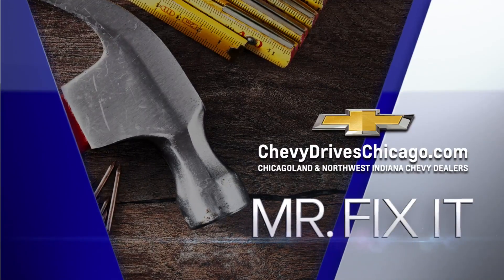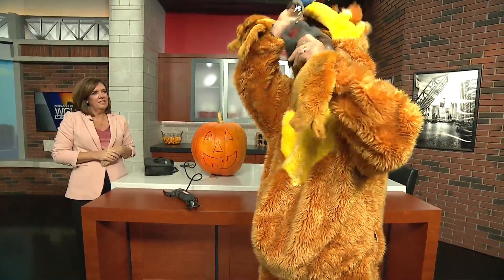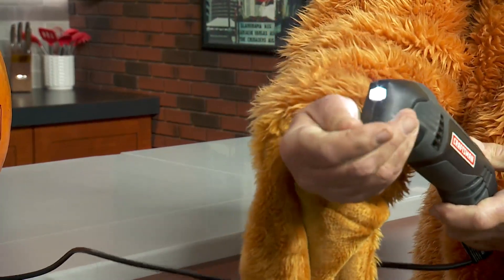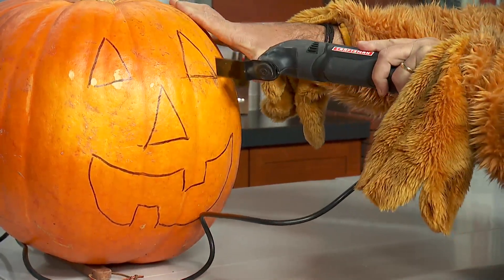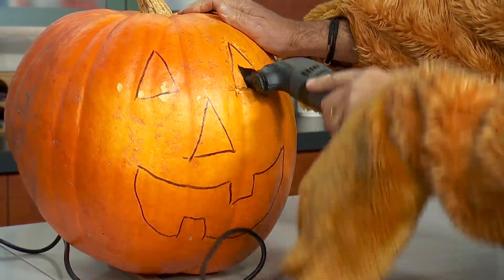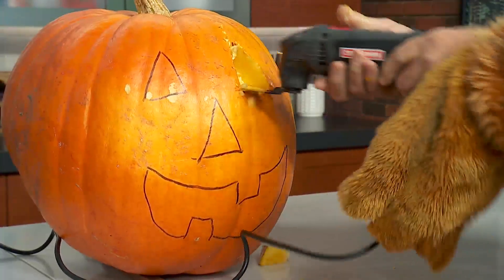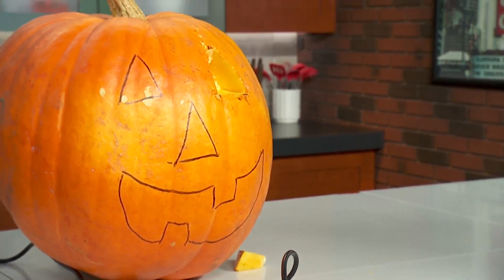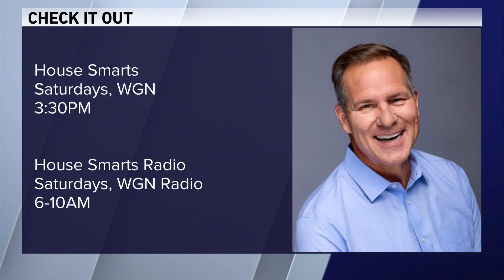Mr. Fix It shows us a faster way to carve pumpkins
Mr. Fix It Lou Manfredini shows us a quicker way to carve a pumpkin...all while dressed up as Bear from "Bear in the Big Blue House."